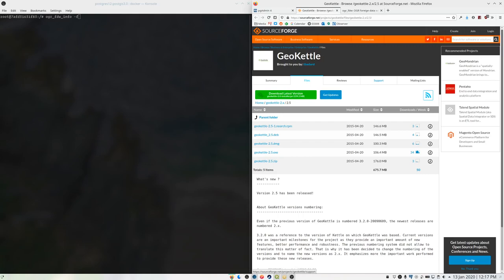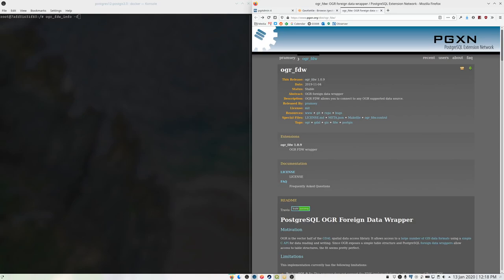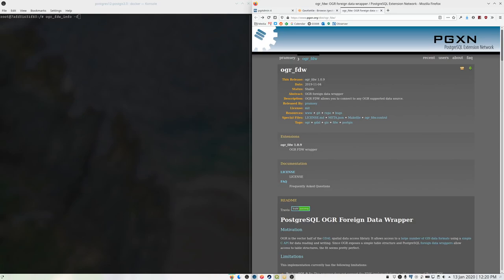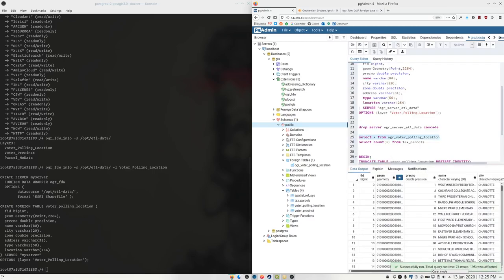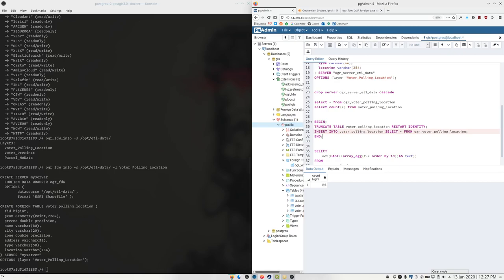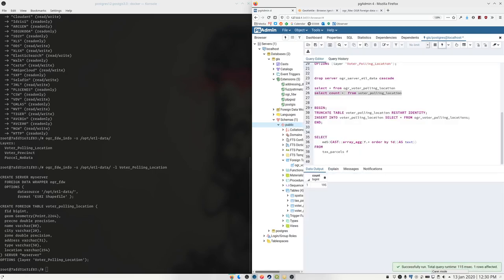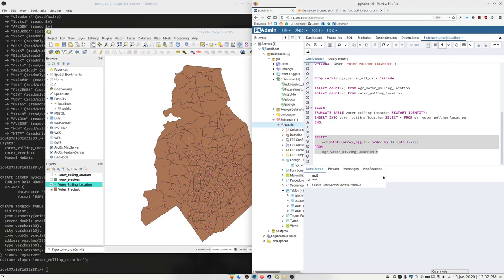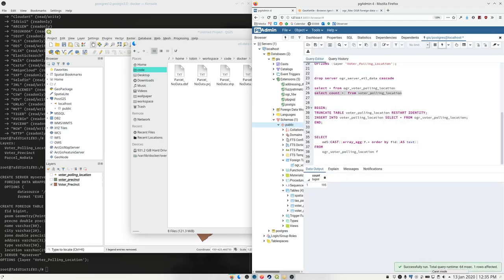OGR FDW for Postgres ETL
Yes, that's a lot of acronyms.